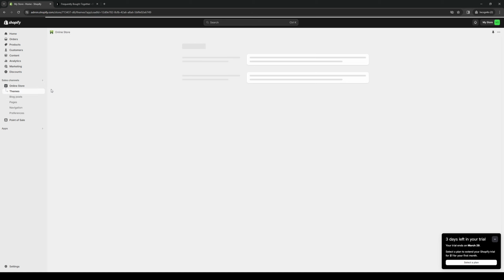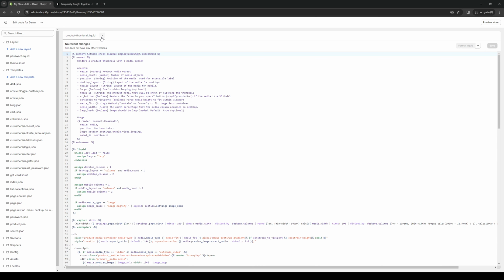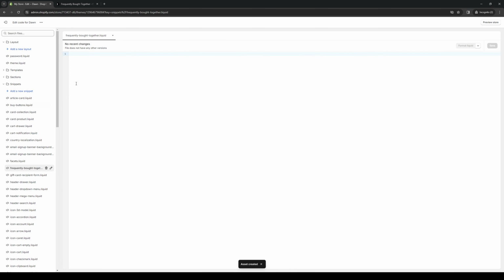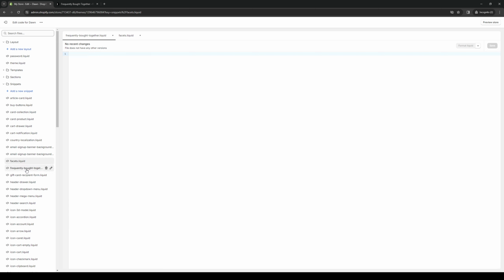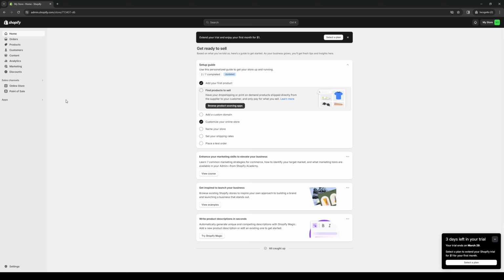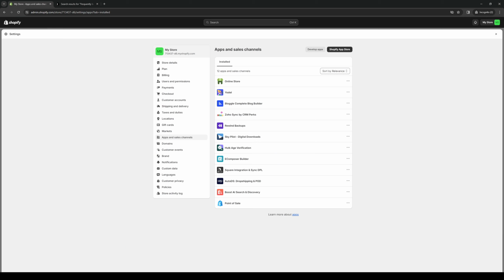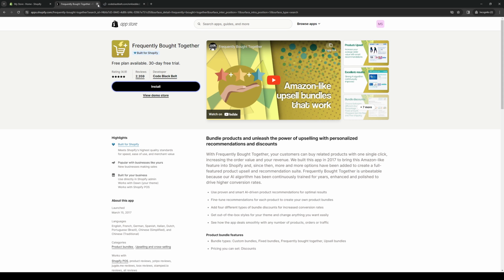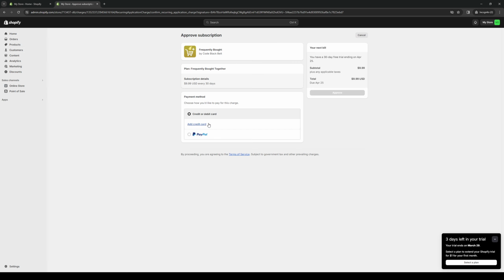How to Configure Frequently Bought Together Shopify Tutorial (2024 Full Guide)